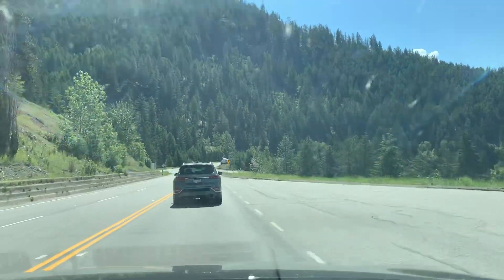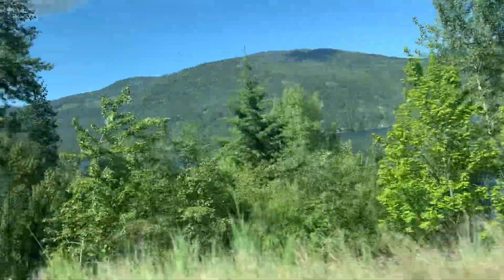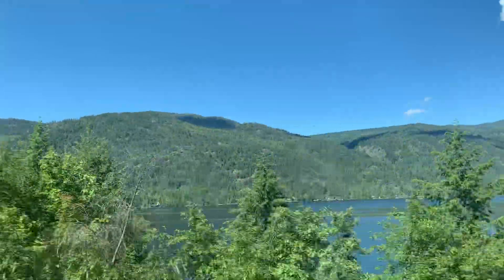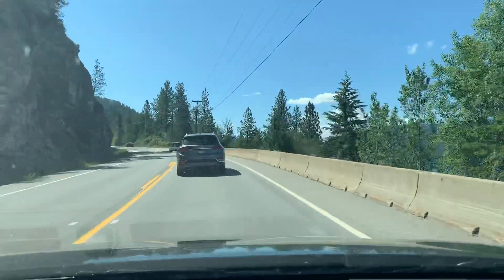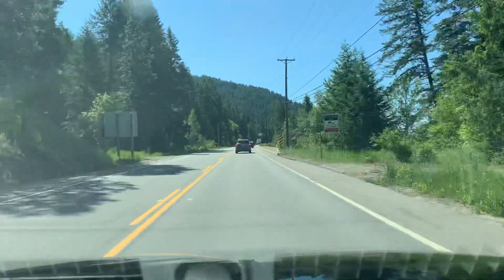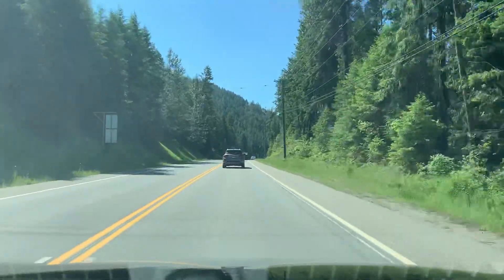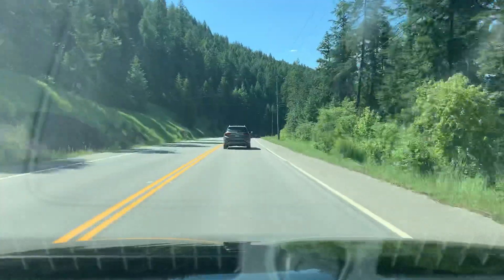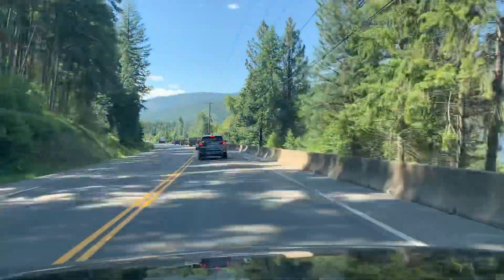Christina Lake in B.C 🇨🇦